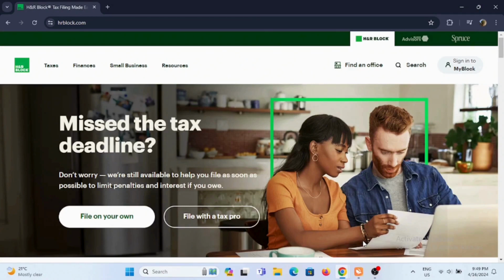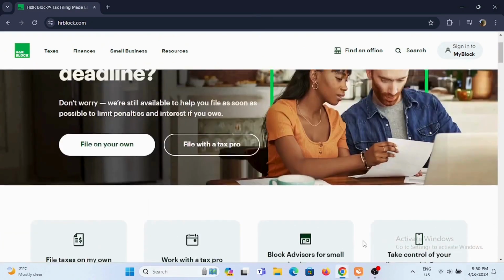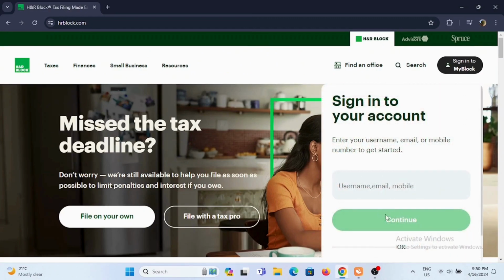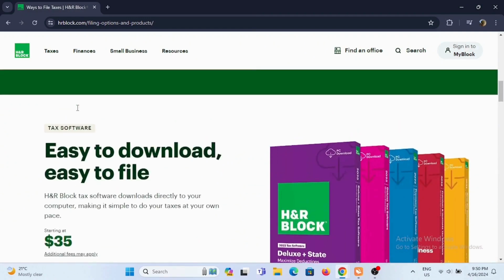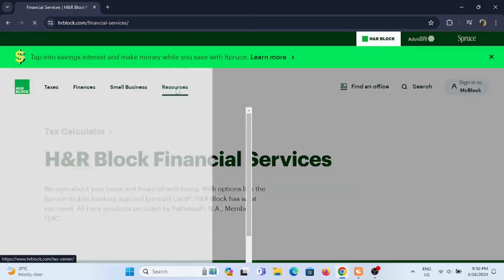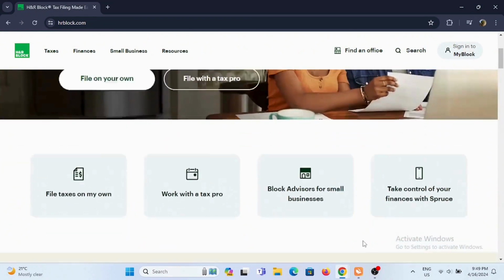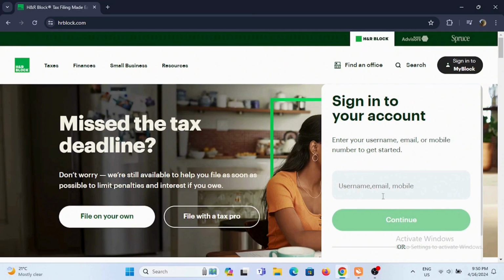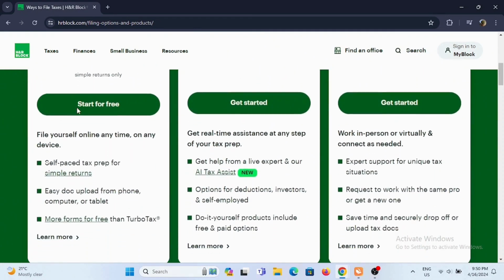How To Clear And Start Over In H&R Block Online (2025) | H&R Block Guide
"Need a fresh start on your H&R Block online filing for 2025? This guide will take you through every step needed to reset your account, ensuring a clean slate for your tax preparations.

What this video covers:

- Detailed instructions on how to clear your current session in H&R Block Online.
- Tips on restarting your tax filing from scratch for the 2025 tax year.
- Guidance on navigating through the H&R Block interface to ensure you start over correctly.
- Essential considerations and tips before clearing your data to avoid losing important information.

Perfect for those who need to correct errors or restart their tax filing process, this video is your go-to guide for resetting your H&R Block online account.